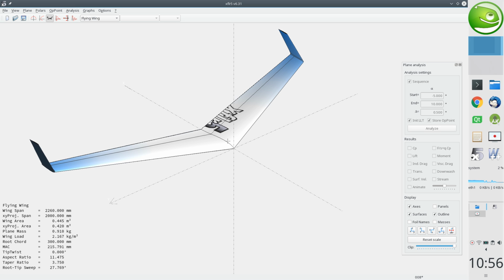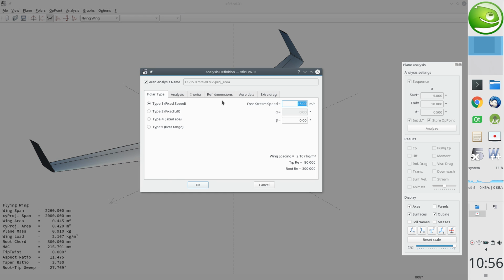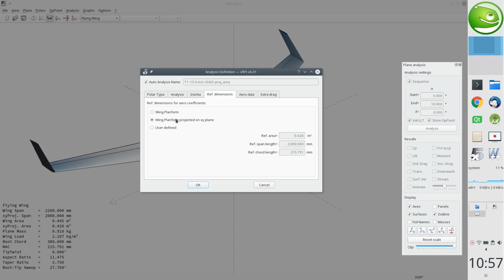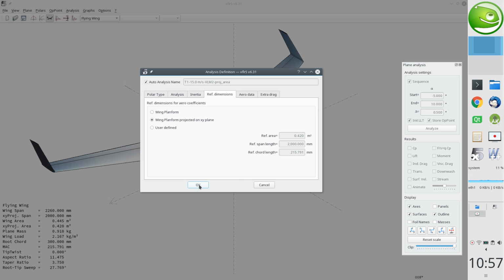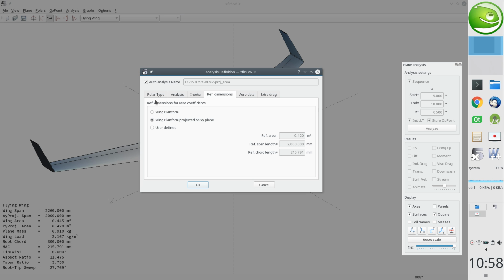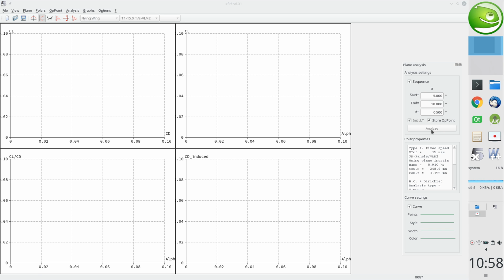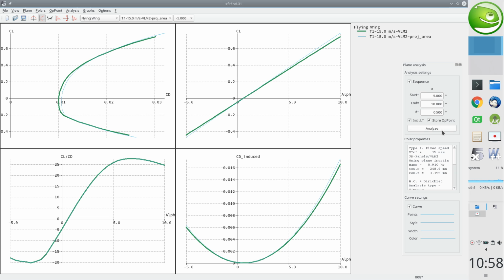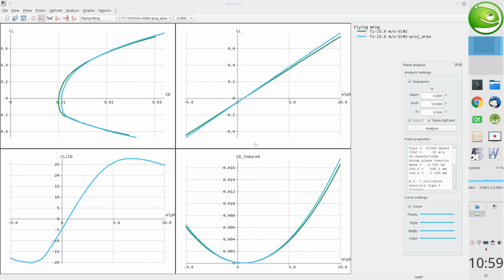8.1 reference dimensions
An explanation of the difference between planform and projected dimensions used in the plane analysis.